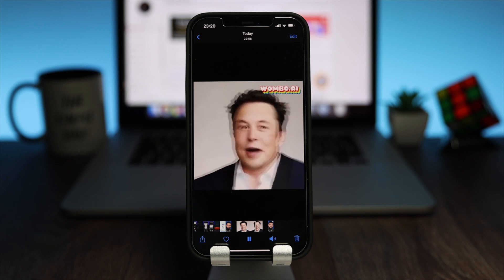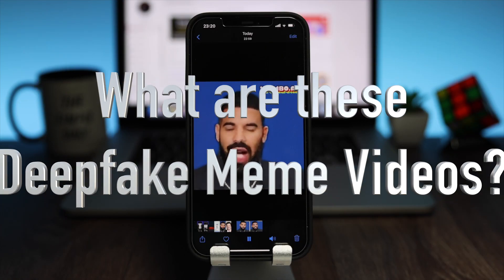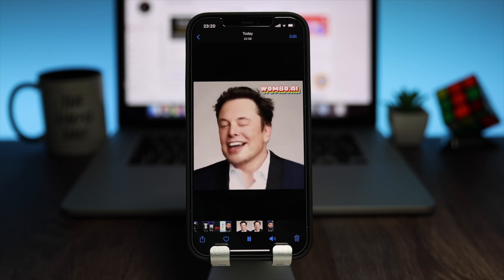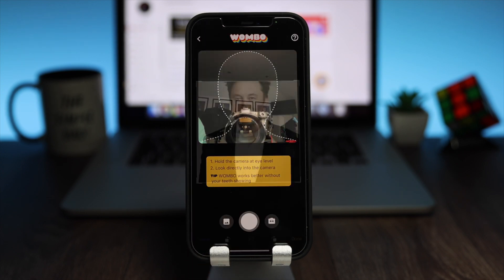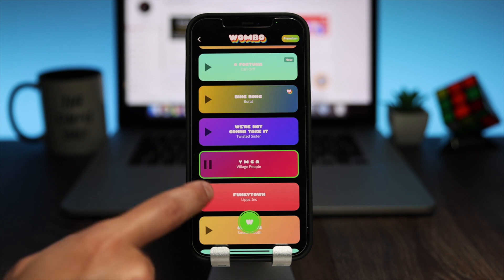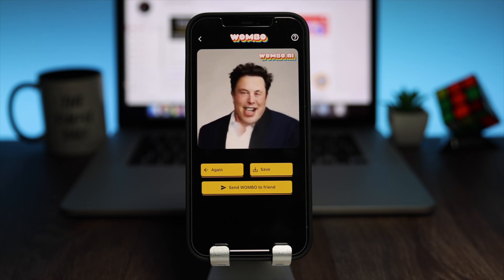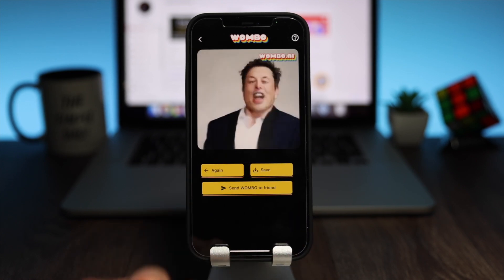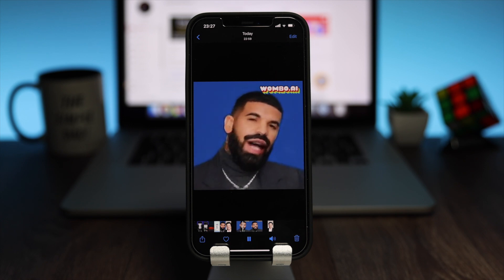How to use the Wombo App - Deepfake Meme Videos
Deepfake meme videos are basically videos in which the still subject is made alive using machine-learning algorithms.

Womboo app basically creates a lip syncing video to trending tracks and its quite impressive how in 15 seconds, it can actually make a still image alive!